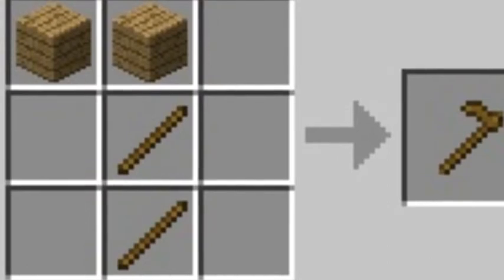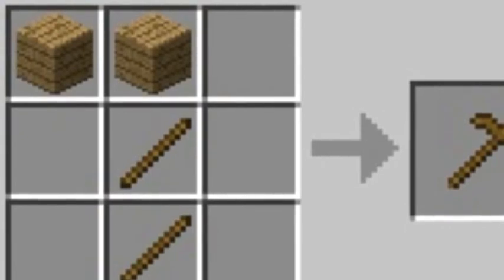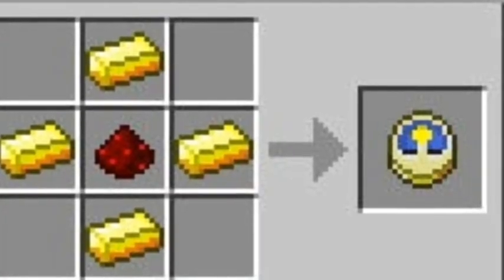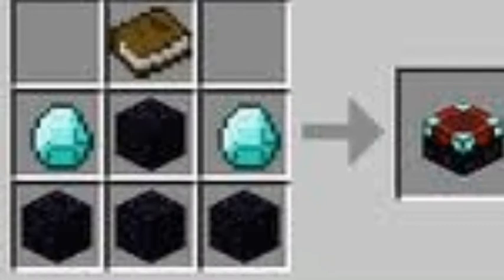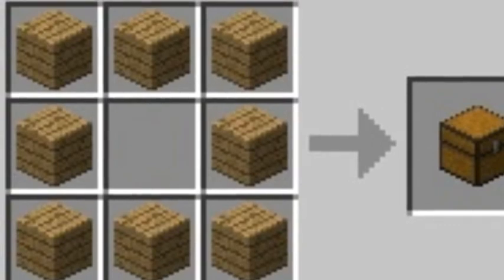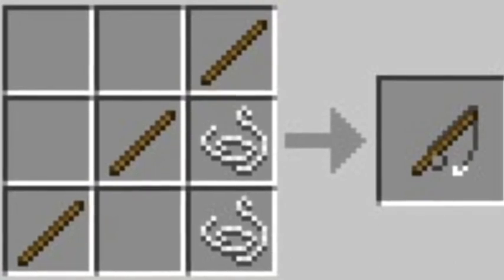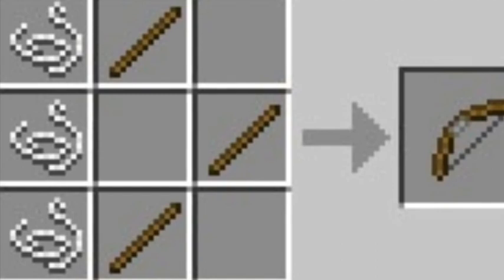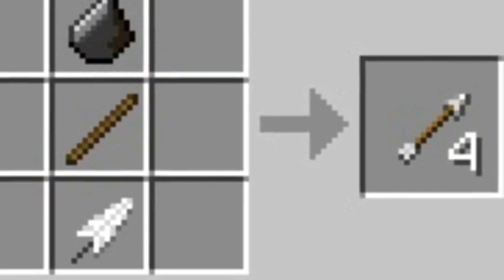Minecraft school ep 3-crafting pt 3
Used imovie